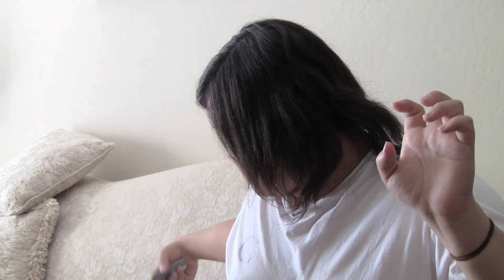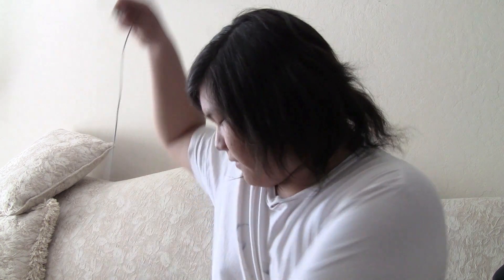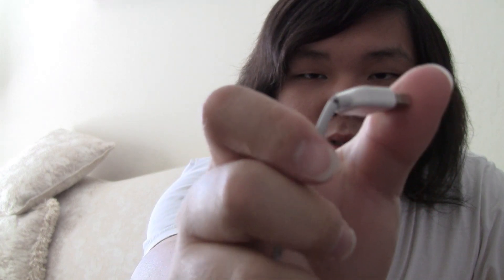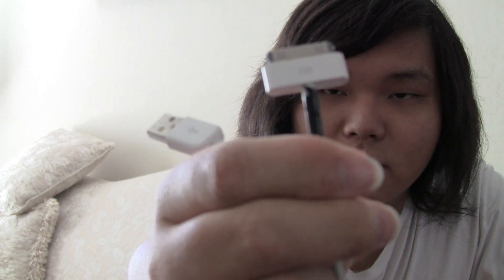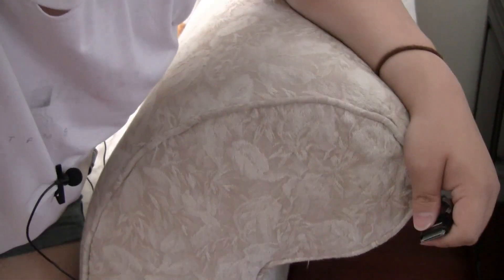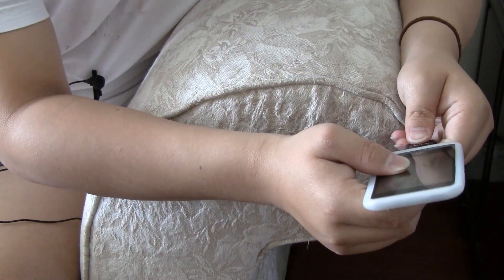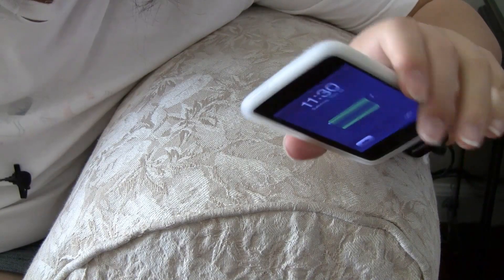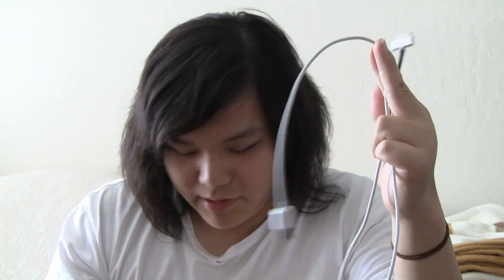Amazon Brand iPhone/iPod Cable Review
As shown in the video, the insulation on my iPod USB cable that came with my iPod touch has started to rip. It actually ripped long time ago, but it is still usable. Anyways, I found a $9 dollar alternative! It is the Amazon Brand iPhone/iPhone USB cable. For $9, I think it is a good replacement as Apple branded USB cables cost at least $30. There are a lot of $1 alternatives on Amazon, but those cables usually don't work, and break easier than Apple's own cables. If you have a ripped and worn out Apple iPod cable, I recommend you to get the Amazon Brand iPod/iPhone cable. The cable should be compatible with all Apple devices that use this this type of head as I did not see any compatibility complaints in the reviews.